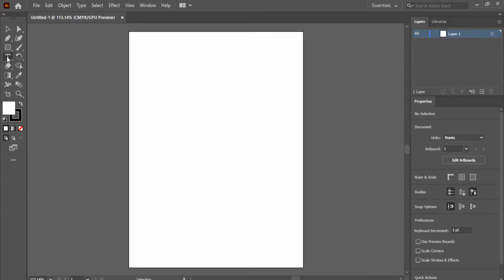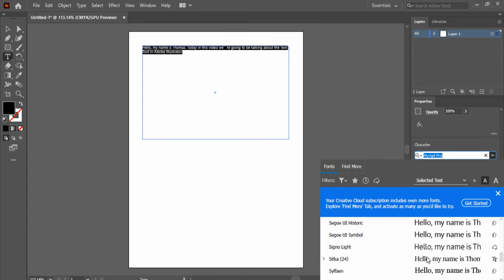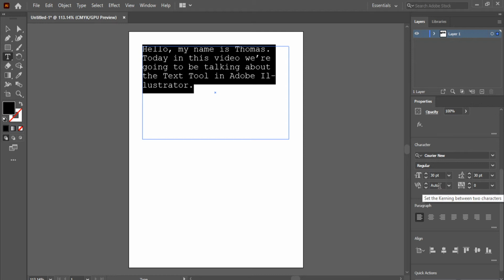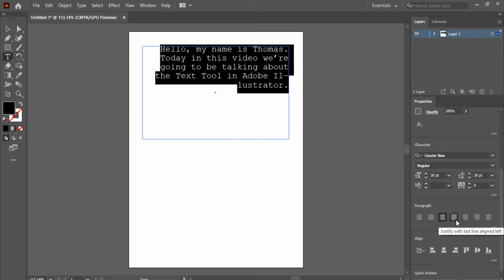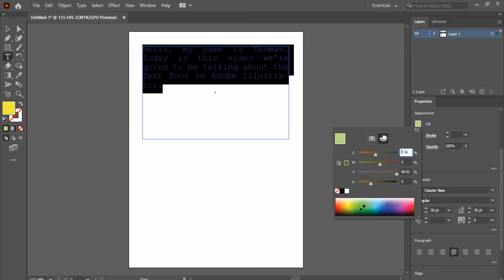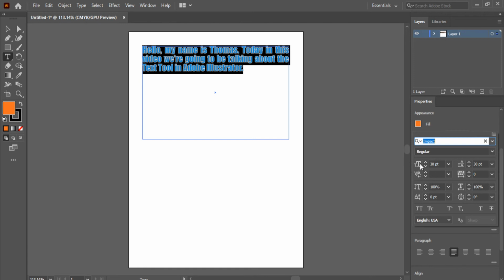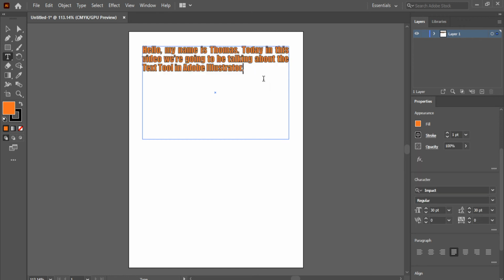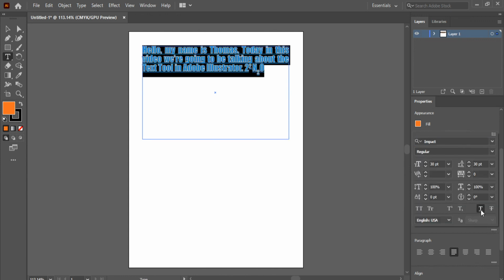Adobe Illustrator – Part 5 – Exploring the Text Tool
Exploring the text tools in Adobe Illustrator.